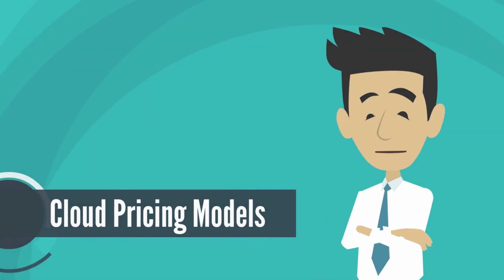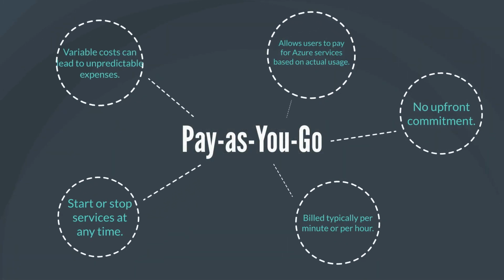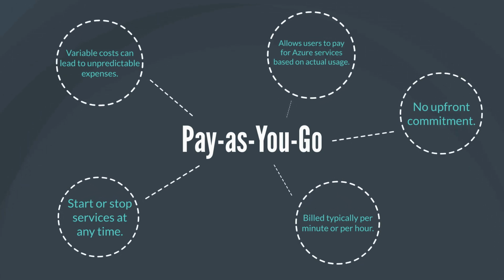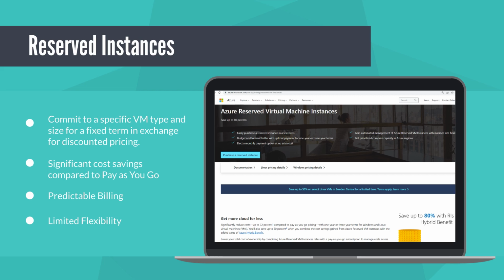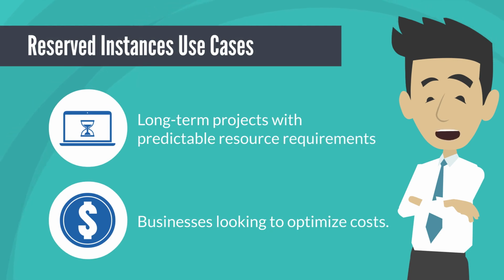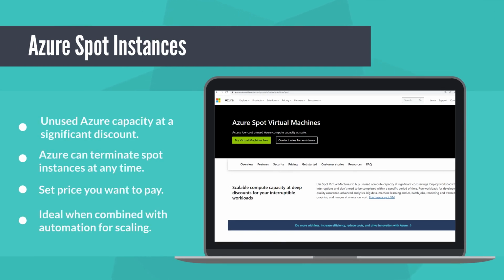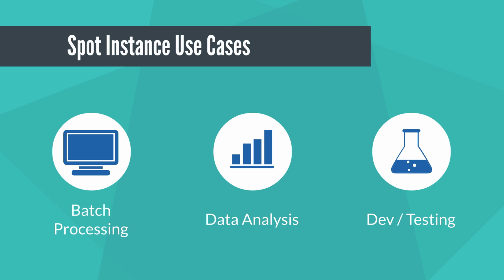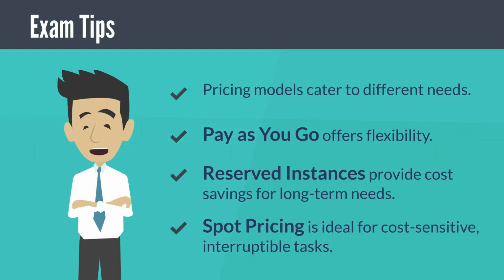Cloud Pricing Models